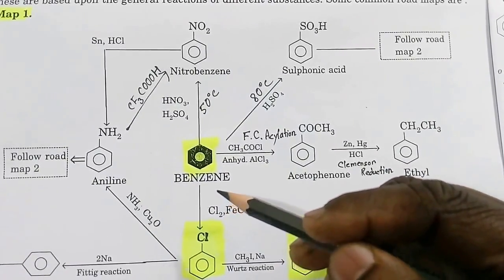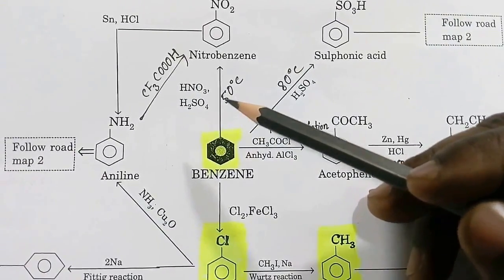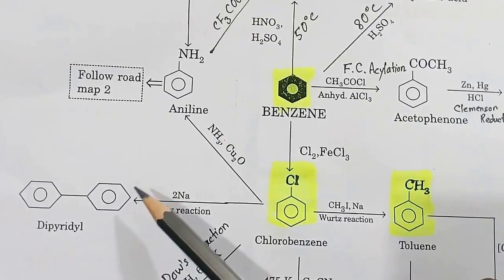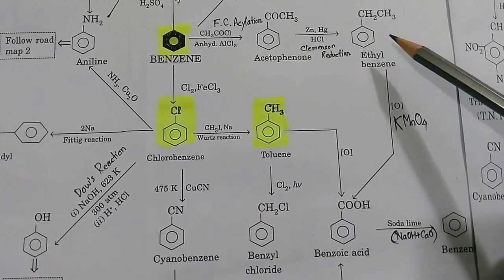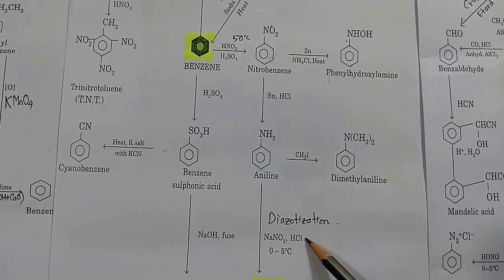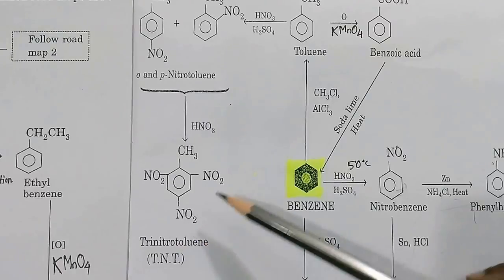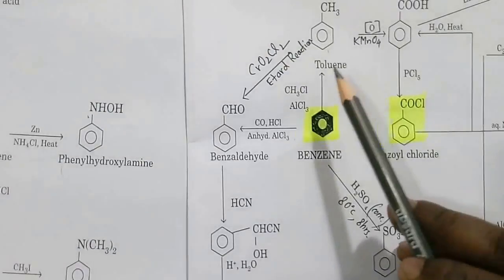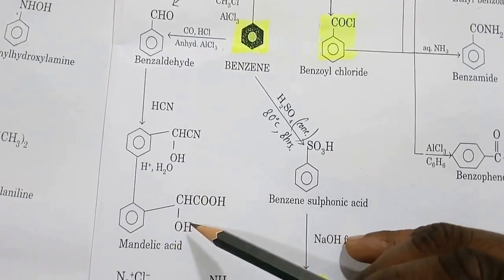AROMATIC ORGANIC CONVERSIONS ROADMAP by Ranjan Das.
Organic conversions always play a very vital role in fetching good marks in Chemistry. Here I have tried to make it easier.